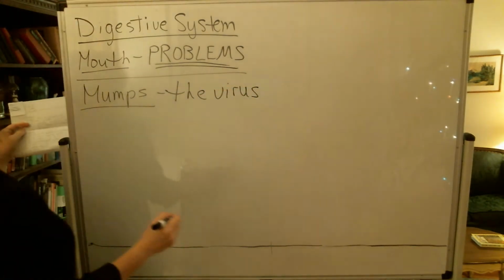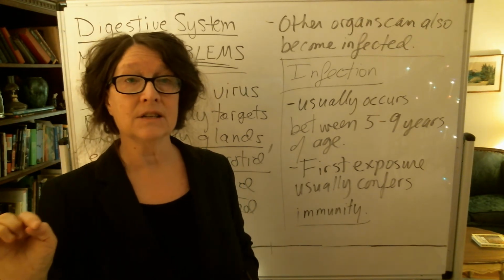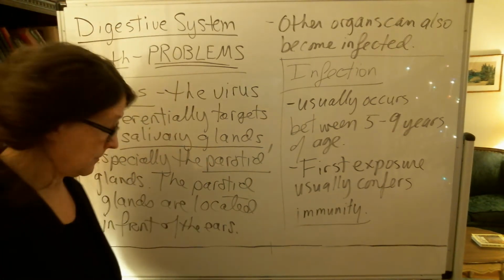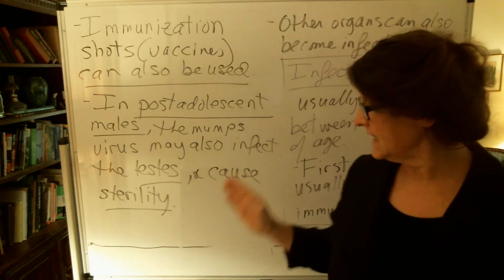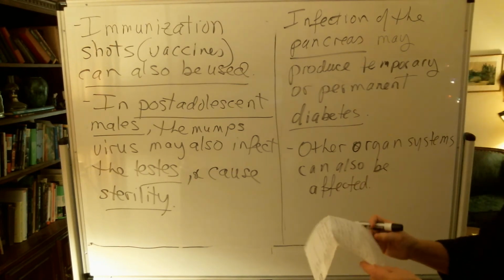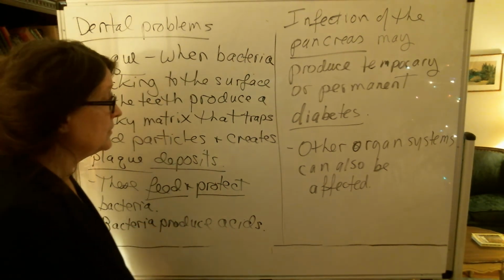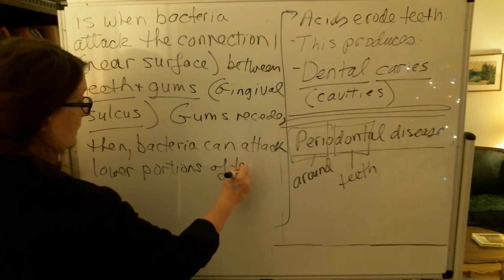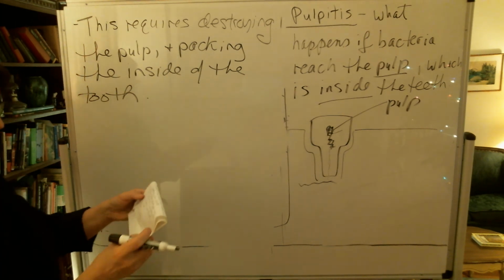Digestive System - Mouth - PROBLEMS